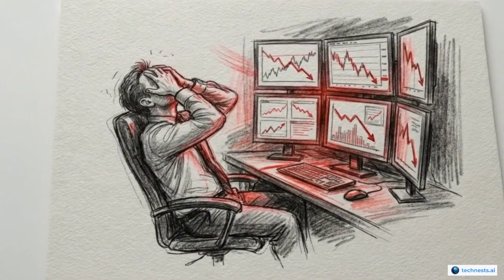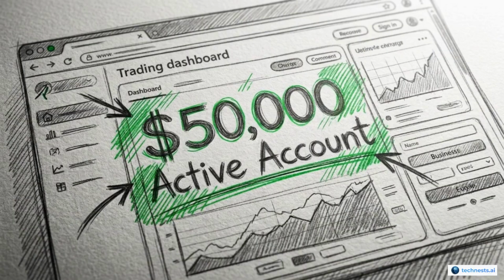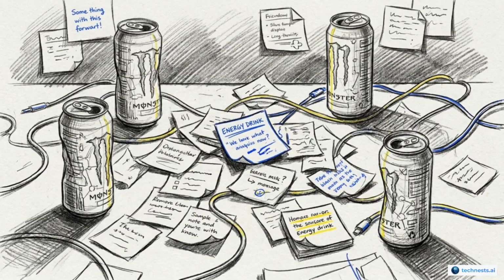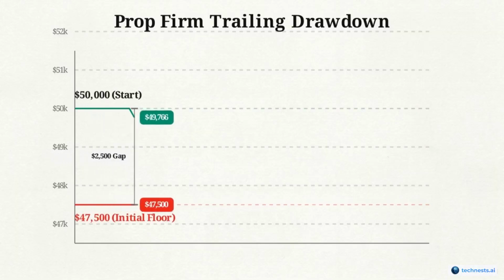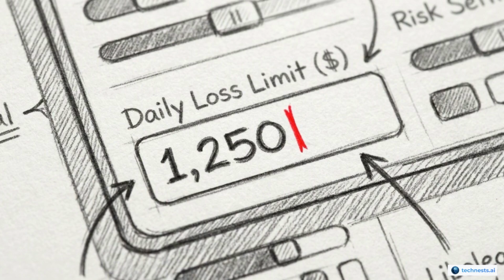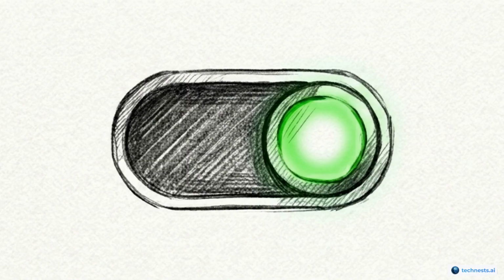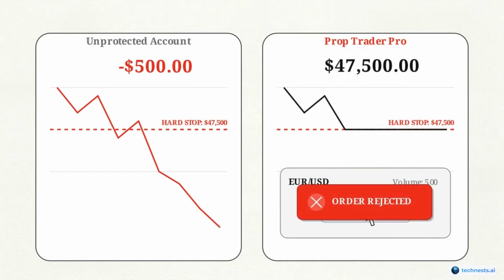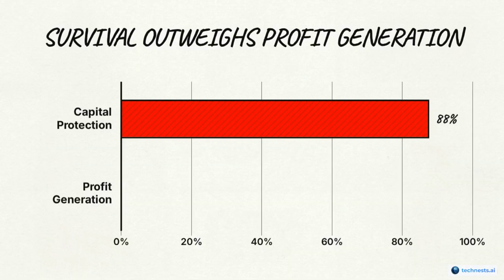How Trailing Drawdown Really Works in Funded Accounts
TechNests is a leading developer of intelligent trading software and real-time educational systems built for futures traders, prop firm traders, and NinjaTrader users. Powered by Prop Trader Pro and the Dr. Markets Learning Loop, our platform delivers a fully guided trading experience with live market commentary, structured trade planning, ATM strategy guidance, risk management support, and real-time execution coaching inside NinjaTrader.

Designed to improve trading discipline, consistency, and decision-making, Prop Trader Pro helps traders reduce emotional trading, follow structured workflows, and execute trades with confidence in both simulation and live market environments. From setup detection and trade management to post-trade reviews and trader psychology, TechNests focuses on helping traders build repeatable habits and long-term consistency through process-driven execution.

Whether you are a beginner learning live market execution or an experienced funded trader seeking disciplined performance, TechNests provides practical trading tools, educational guidance, and structured trading workflows for modern futures and prop trading environments.